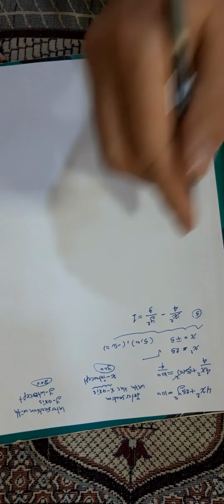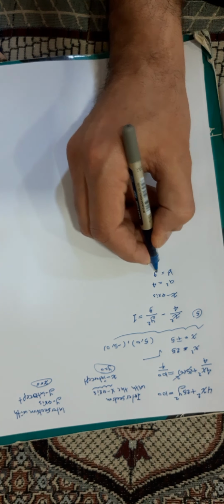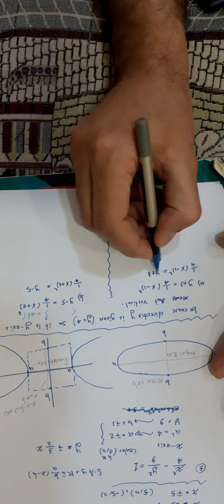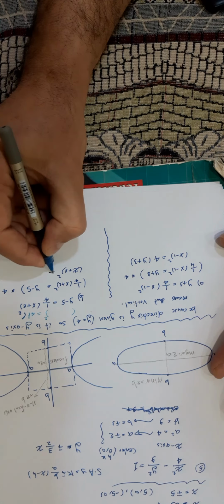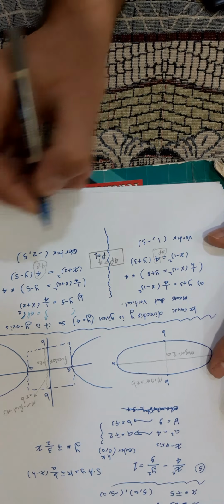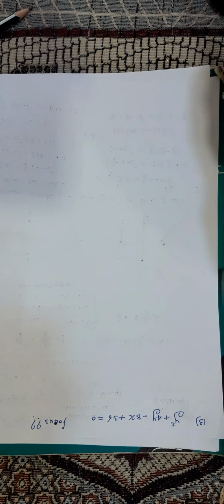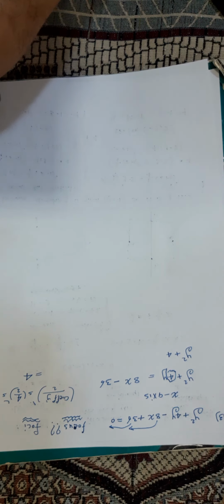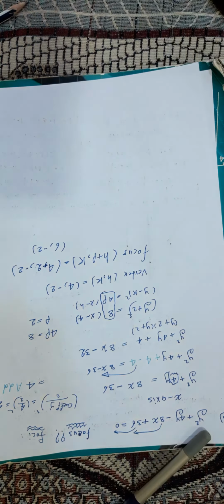Test prep of chapter Six